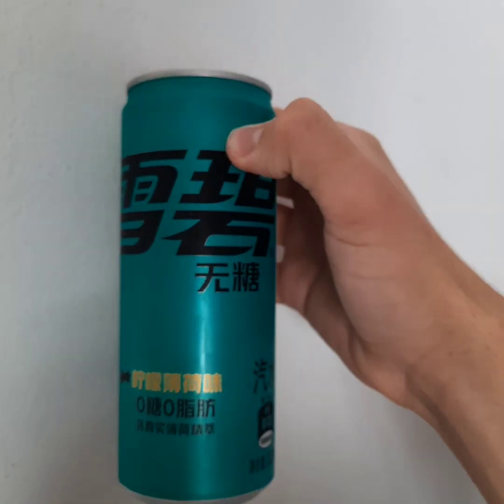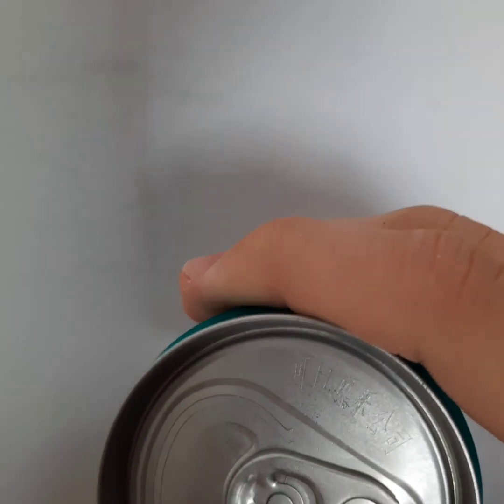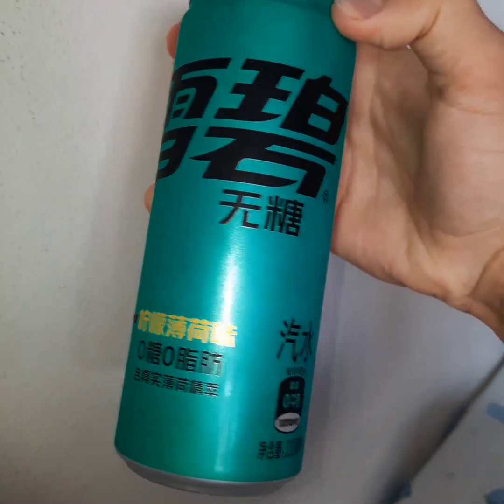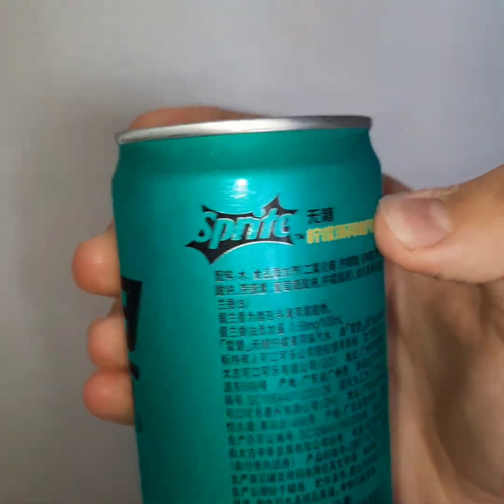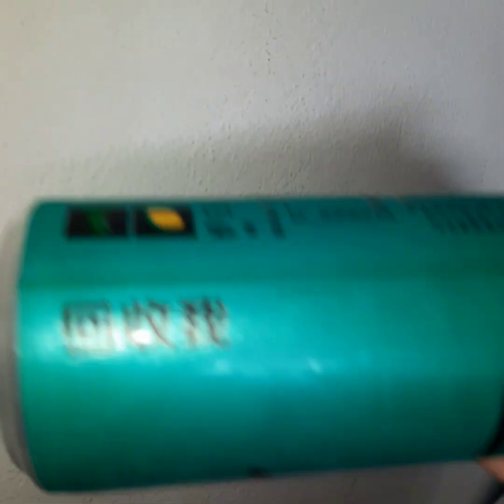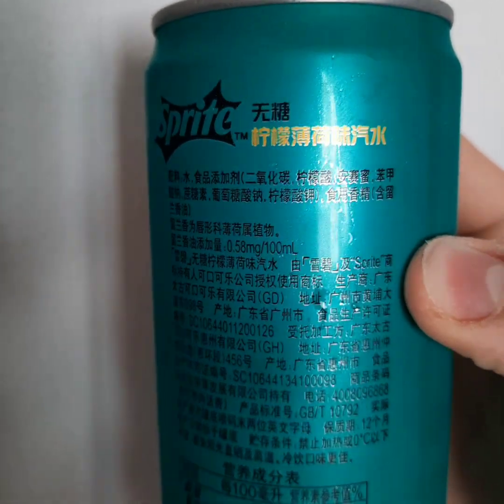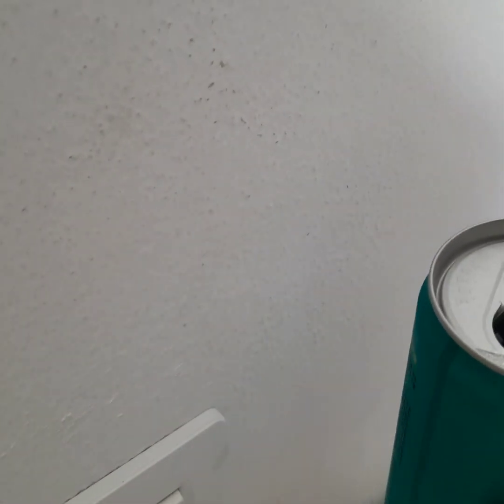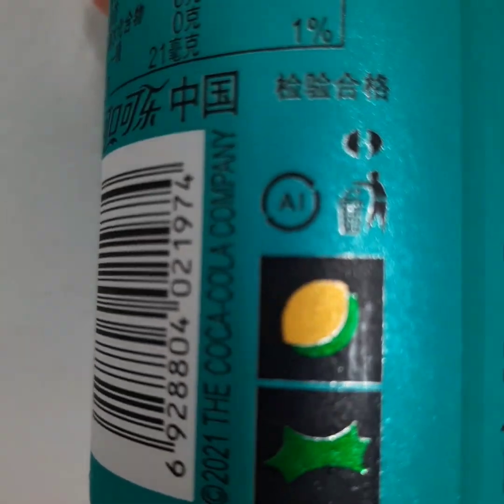REVIEW: Sprite, mint, and lemon flavour